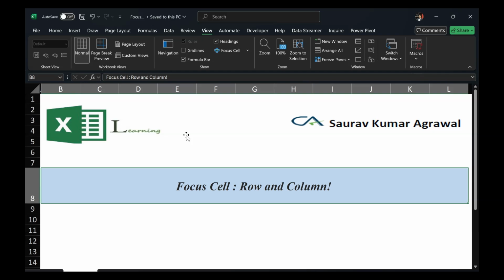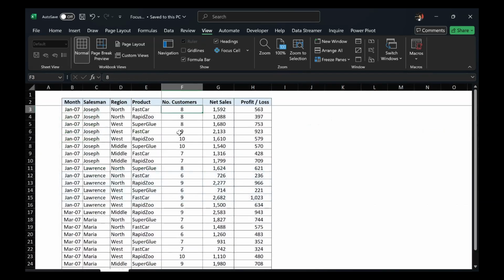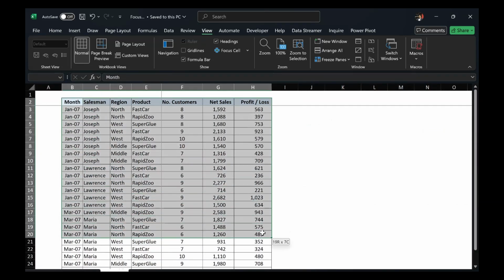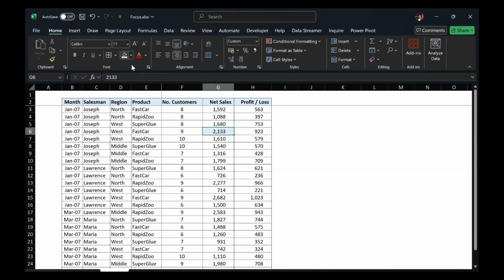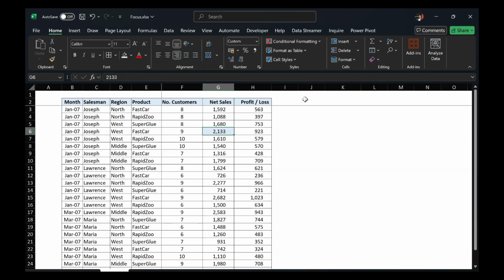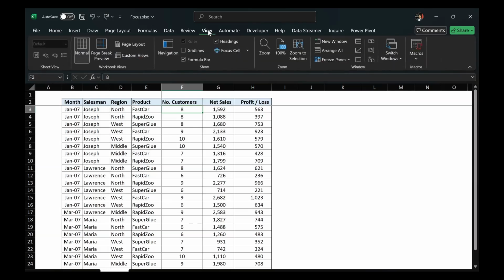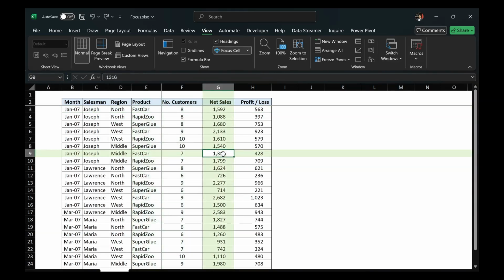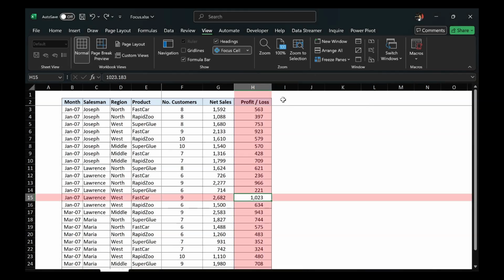Focus Cell : Row and Column in MS Excel (O365)!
In this video, viewers will learn how to activate the feature in Microsoft Office 365 to get highlighter feature!